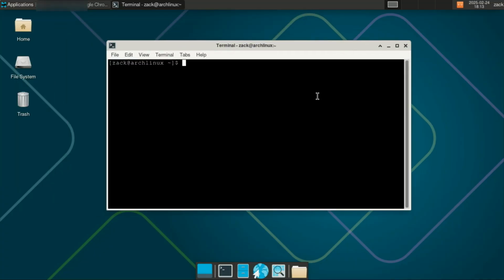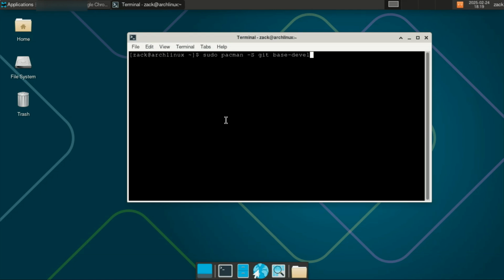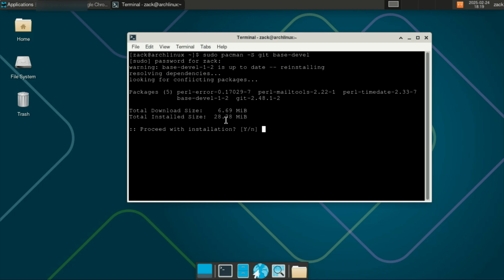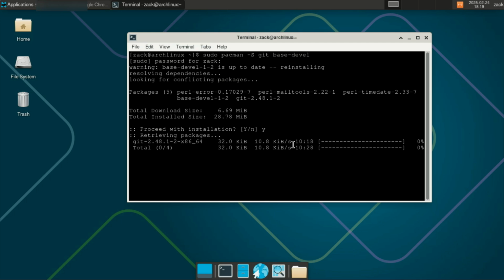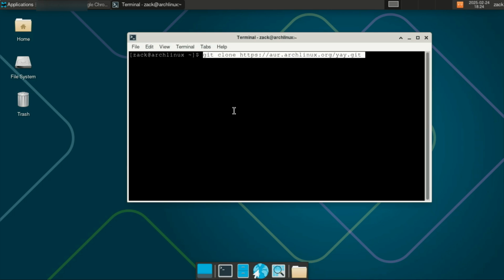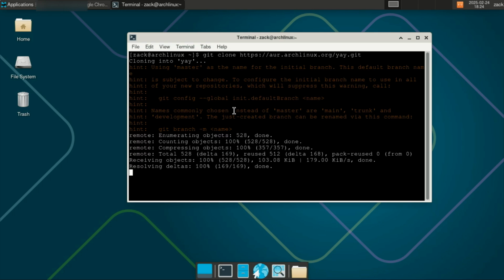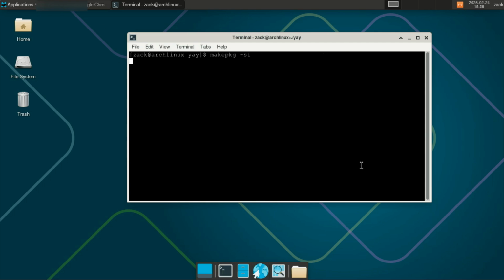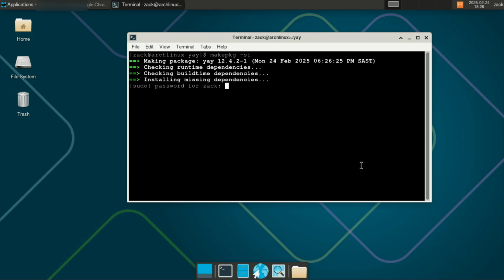How to Install Google Chrome on Arch Linux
Want to install Google Chrome on Arch Linux? In this step-by-step tutorial, I'll show you how to install Chrome easily using the Arch User Repository (AUR). Whether you're a beginner or an advanced user, this guide will get you up and running in no time!